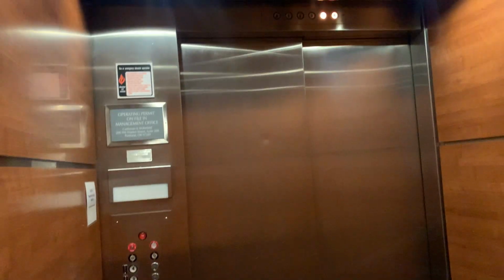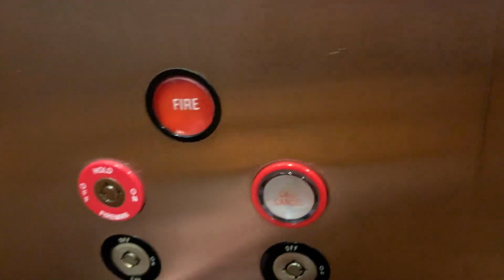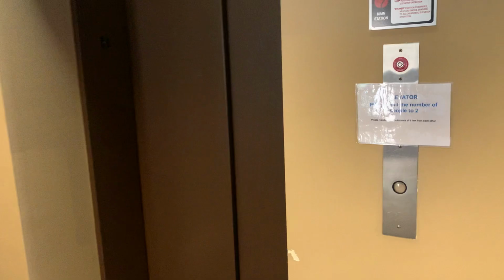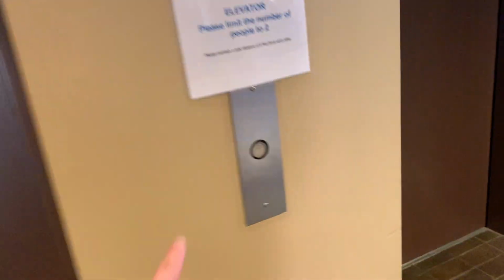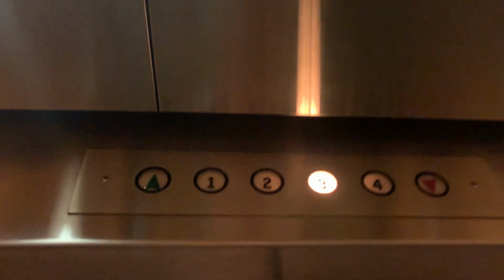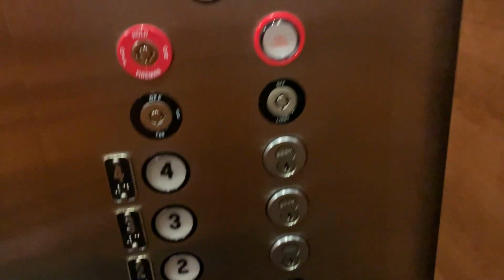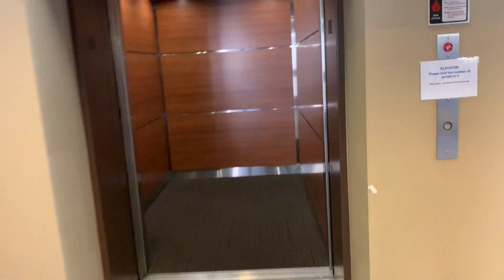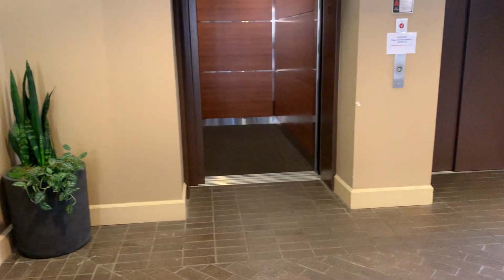EPIC MOTORS!! 1984 Montgomery Hydraulic Elevators at SIX Centerpointe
(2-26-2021) Lake Oswego, Oregon. AMAZING ELEVATORS!! These are ORIGINAL!! AMAZING A PITCHED MOTORS!! These things are a MUSIC!!
Installed: 1984